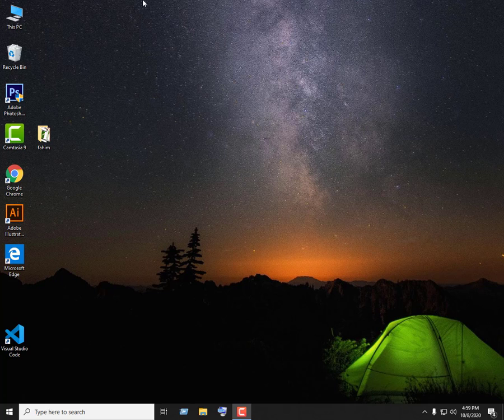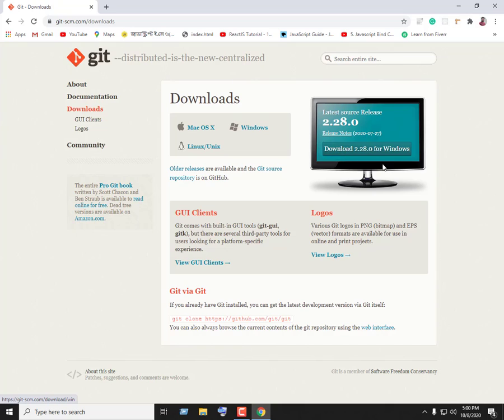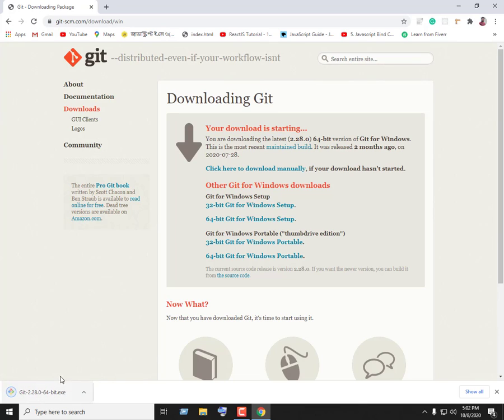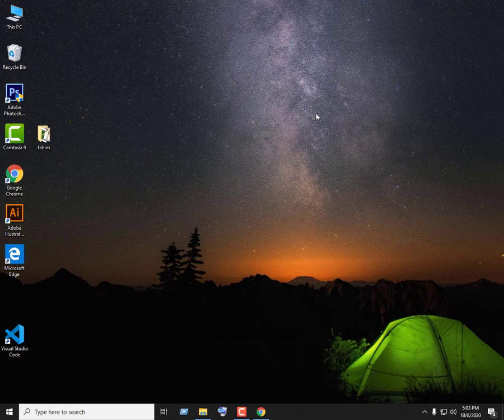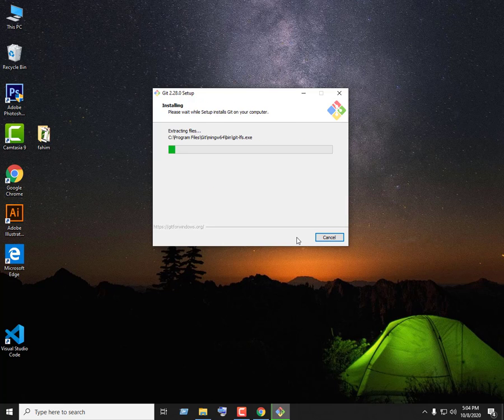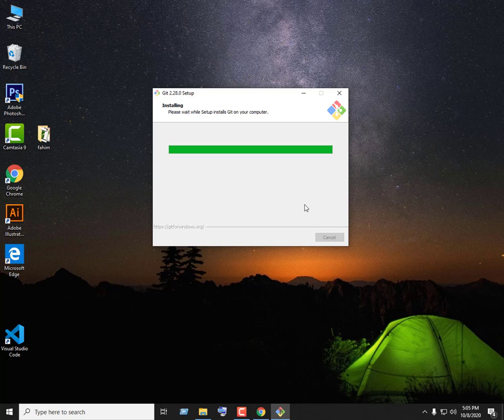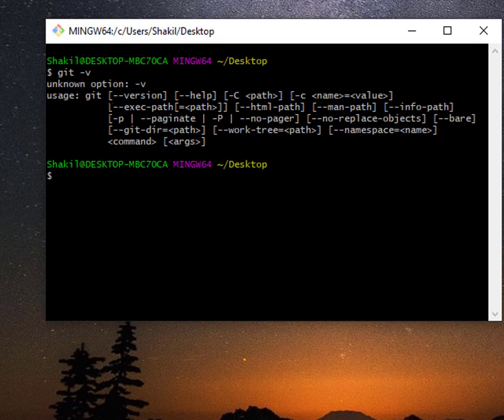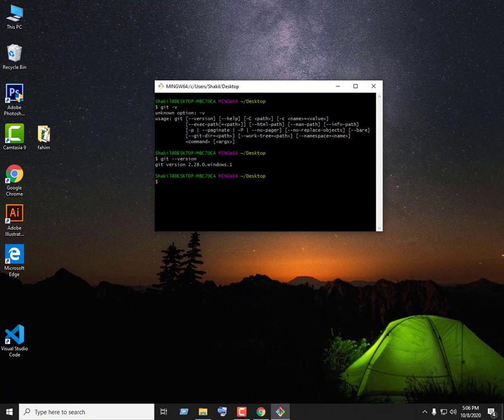02 How to install git SCM Shakil Ahmed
Hello Everyone..
In this video you will learn about How to install git SCM ? I hope you will like my effort to help you.

Md. Shakil Ahmed
BSc in CSE(Student)-GUB
If you need any freelance services, let us know. We can help you.